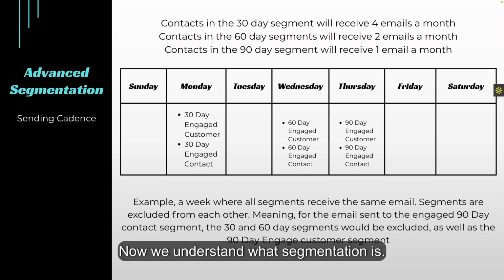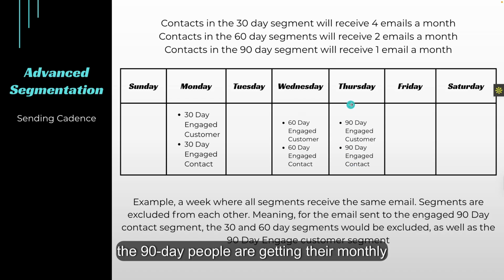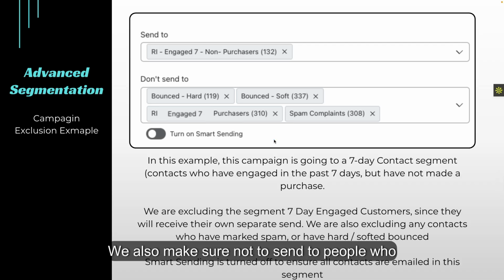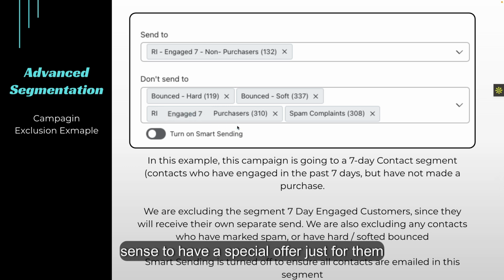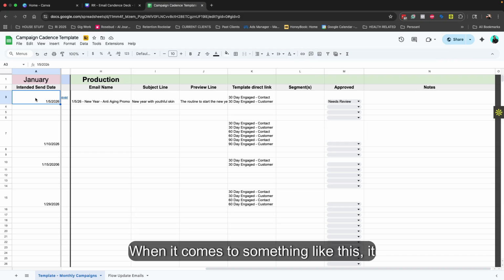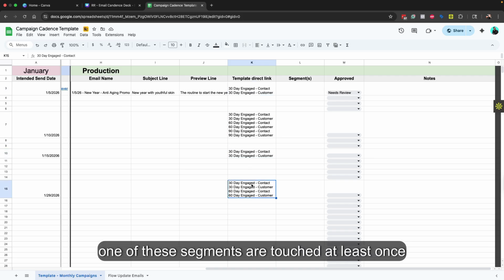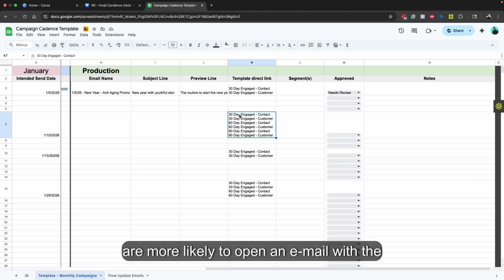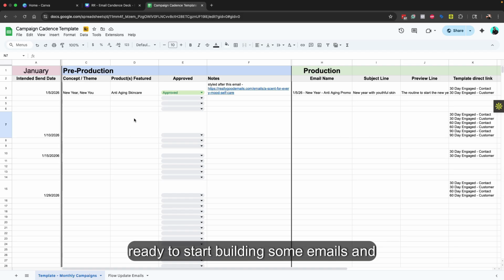Klaviyo Campaign Segmentation Masterclass | Email Cadence Part 3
In part 3 of the Email Cadence Masterclass, I dive into advanced campaign marketing using Klaviyo segmentations and show how to align your email content calendar with the right audience at the right time. This masterclass is built for ecommerce businesses that are getting started with email marketing but want to run more strategic, organized, and high-performing campaigns. You’ll learn how to use Klaviyo segments to control who receives each campaign, how segmentation connects directly to your email content calendar, and how to ensure subscribers receive relevant emails based on behavior, engagement, and timing, helping you build a smarter and more effective email marketing cadence.

▀▄▀▄▀▄▀▄  ✦ Free Resoruces ✦ ▀▄▀▄▀▄▀▄